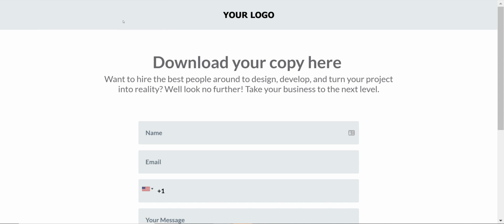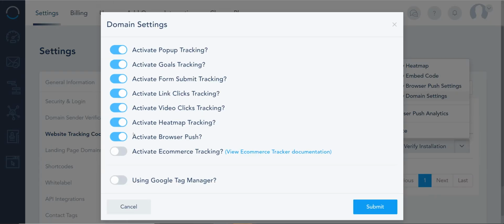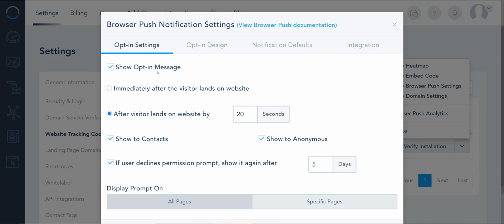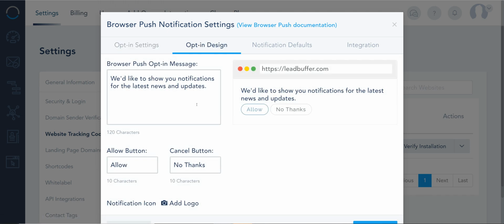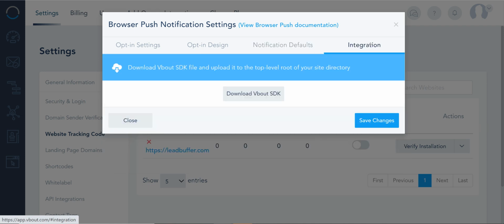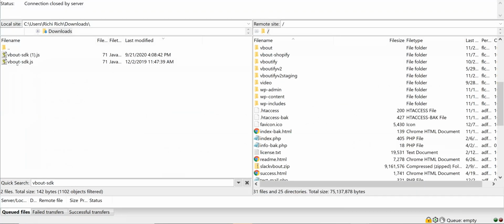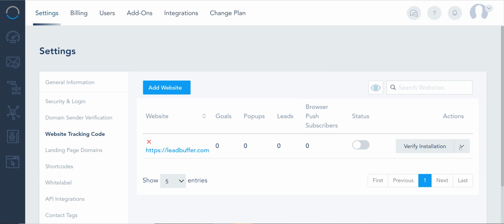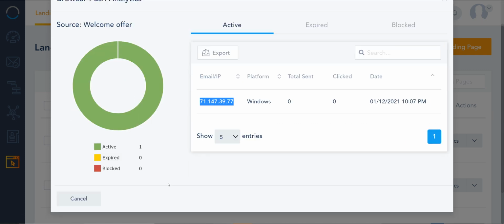Chapter 1.6 Browser push setup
In this video, we will show you how to set up web push notifications on your website.

You need to activate it from the settings first. For further information on how to get them running, check out this tutorial.